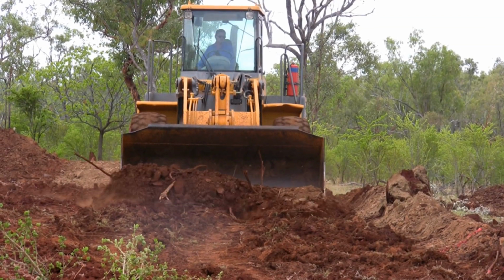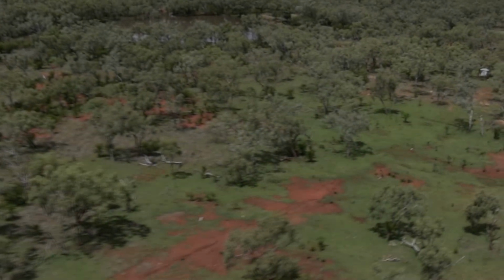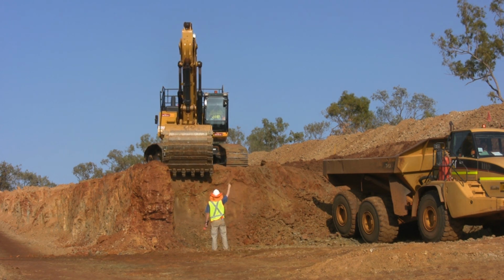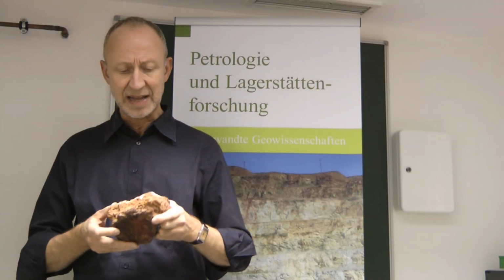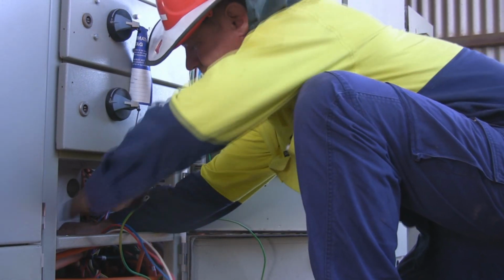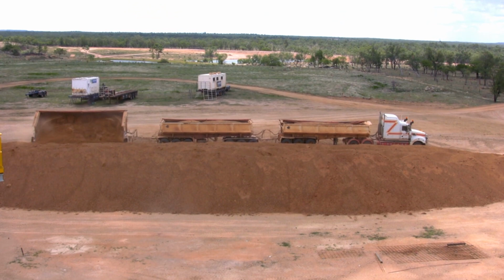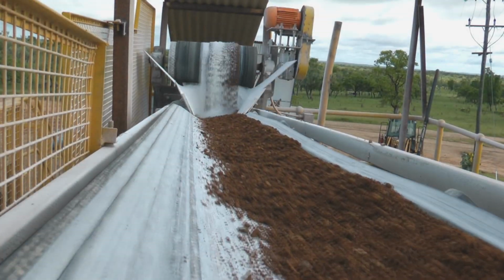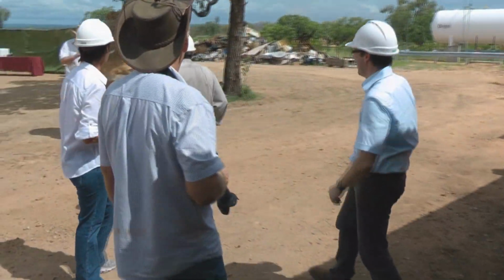Georgetown Gold Project - English